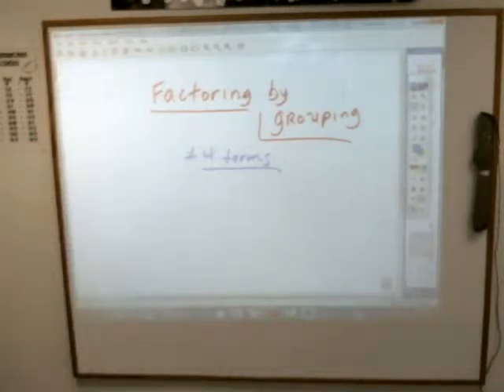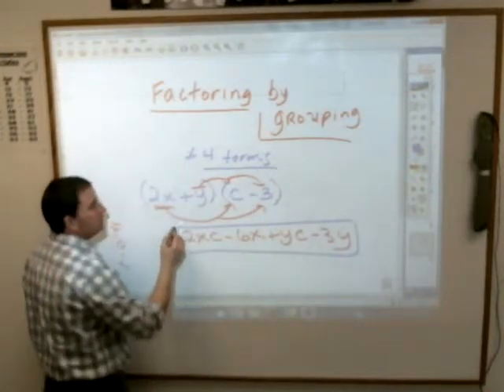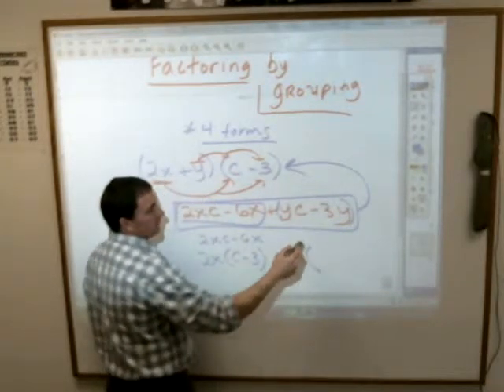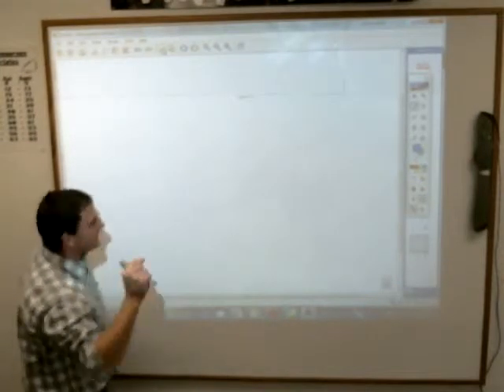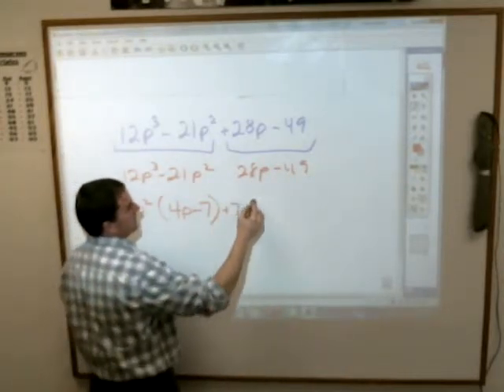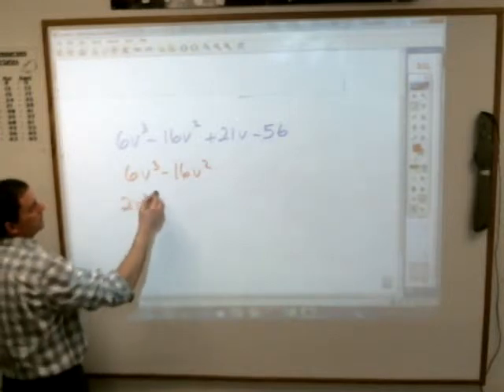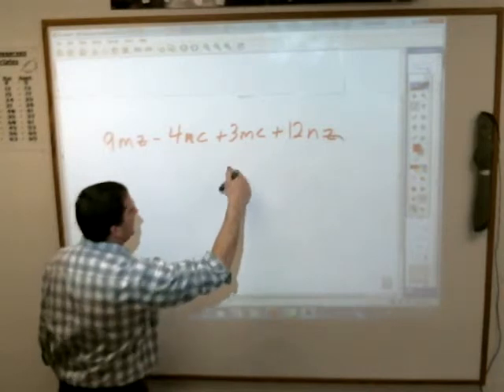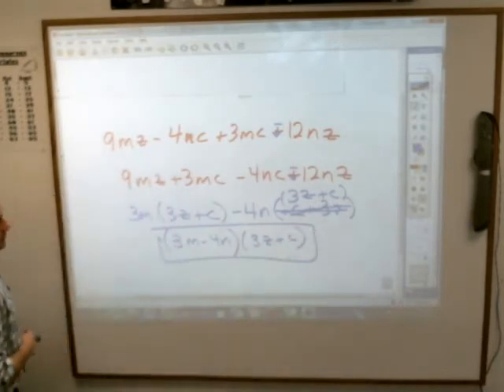Factoring by Group 85 8